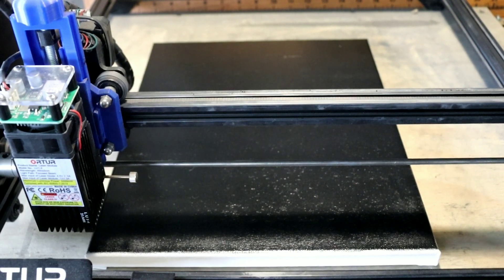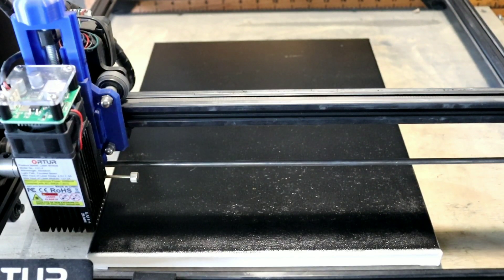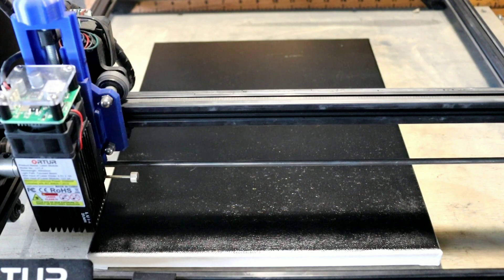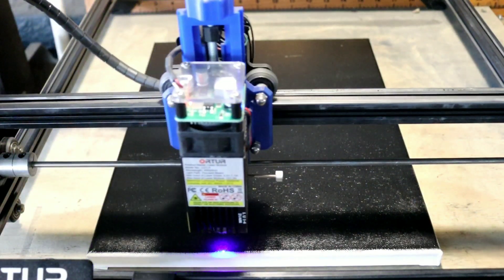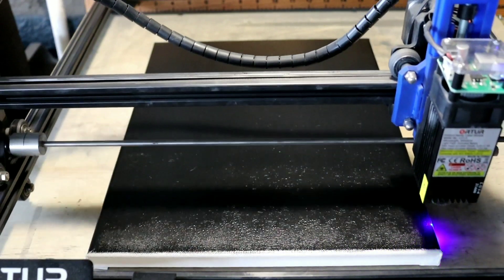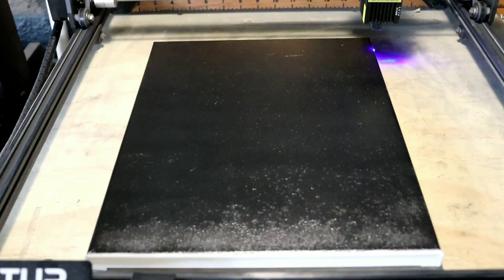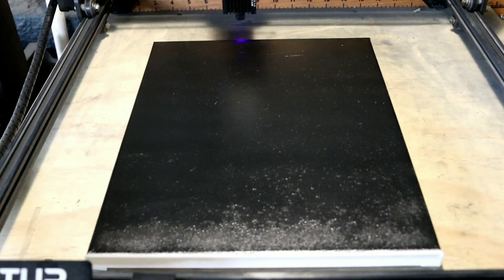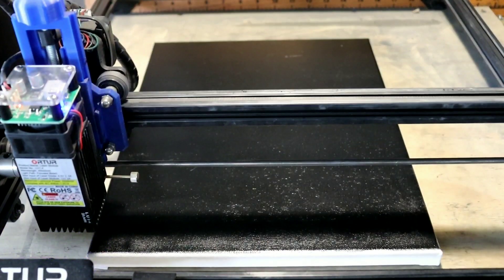Great African American Women engraved on a 11x14 Canvas using The Ortur Laser Master 2 20 Watt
Great African American Women engraved on 11x14 Canvas  Using the Ortur 20 watt fixed Focus laser Module .Canvas was prepared with one Heavy coat of Rustoleum Gloss  white paint, and covered by one coat of Rustoleum Gloss Black after it was dry . The  Image was edited in Gimp using Da Big Gimping Plugin. The image was engraved using Lightburn Software. My settings were 3000mm speed, 46 % power, 254 DPI in Gimp, 1 pass and passthrough was on. The burn took 5 hours and 24 Beautiful minutes .

Thank you all for your Continued Support. All items used links can be found below.

Ortur Laser Master 2 20 watt Fixed focus (2 day shipping)

Rustoleum White Gloss

Rustoleum Gloss Black
11X14 Canvas